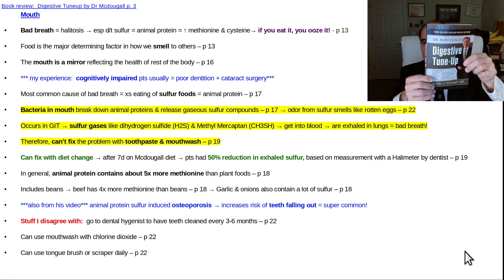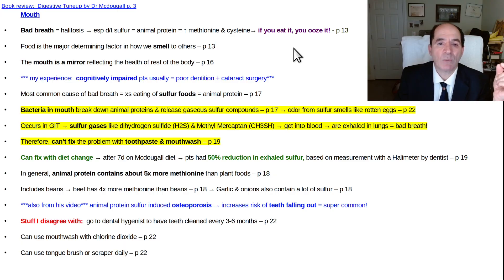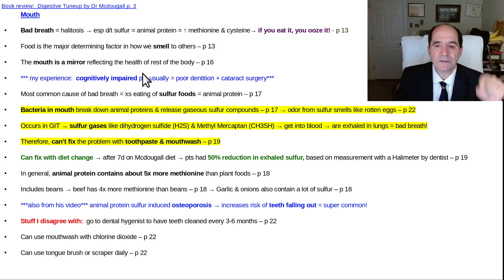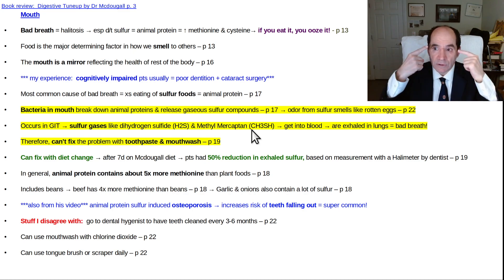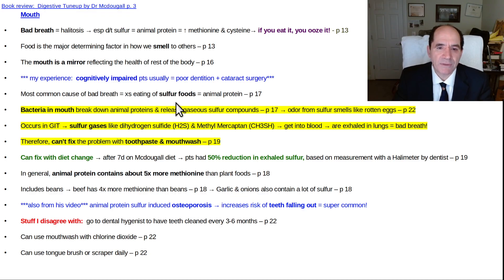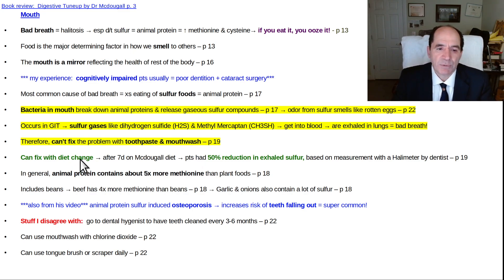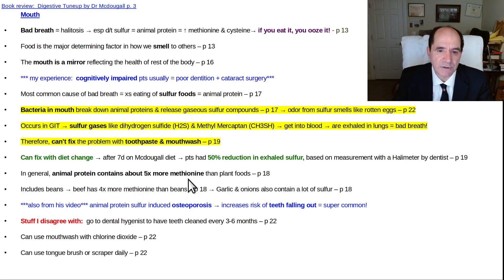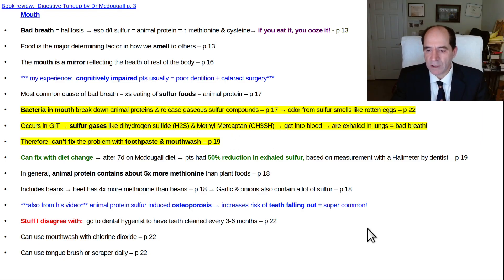Digestive tuneup part 2 the MOUTH by Dr Mcdougall, book review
Osteoporosis is a systemic process;  includes the jaw (mandible & maxilla).  Soft bones increase risk that teeth will fall out.  Main cause of bad breath is exhalation of sulfur.  Where does the sulfur come from?  Where does bad stuff almost always come from?  From eating meat!  Animal foods have about 5x more methionine (sulfur containing amino acid) than do plant foods.  We actually end up with sulfur gas in our blood that is exhaled by our lungs;  this causes bad breath.